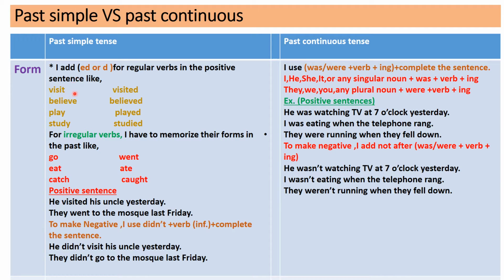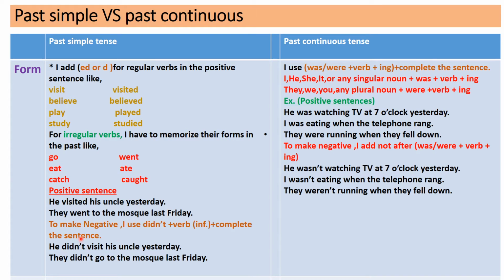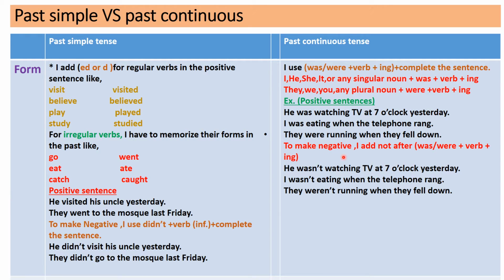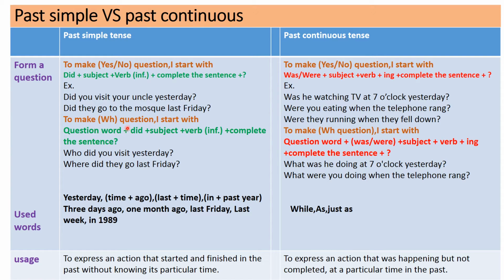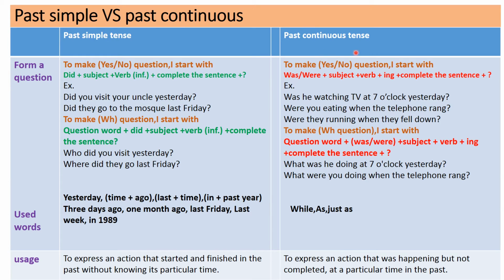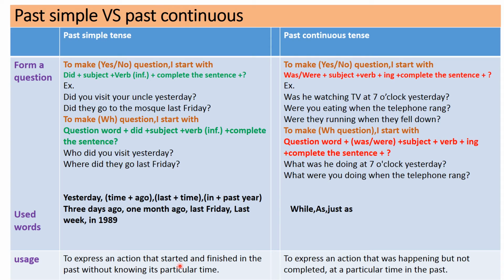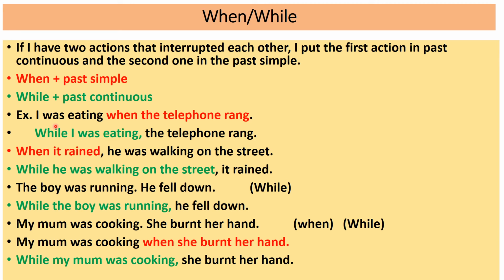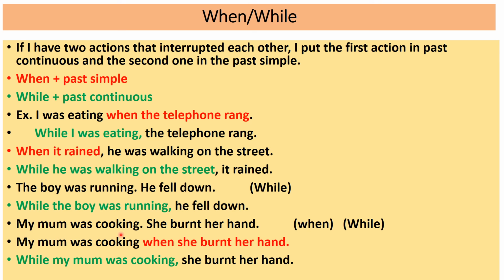Grade 4 English Zone,Grammar ,Unit 4 ,lesson A & B